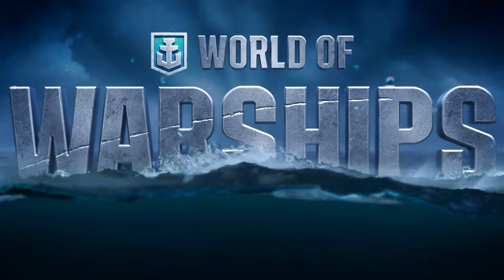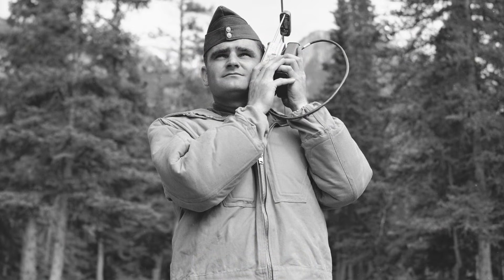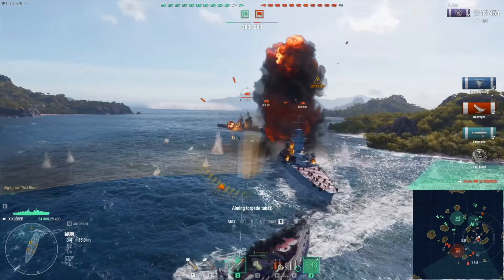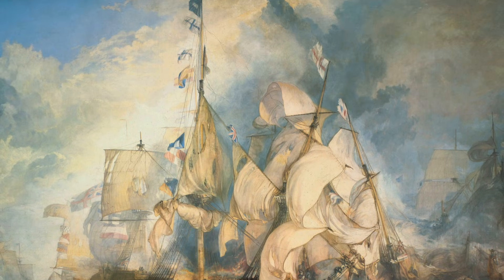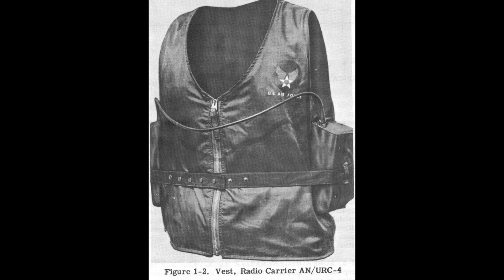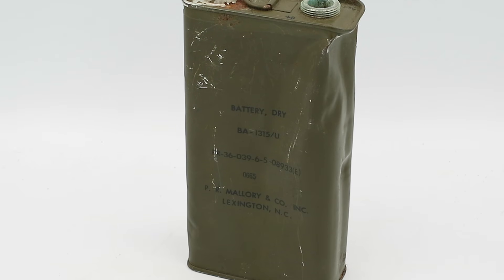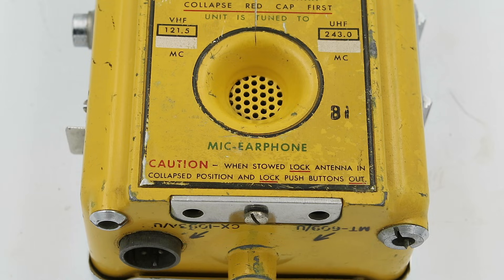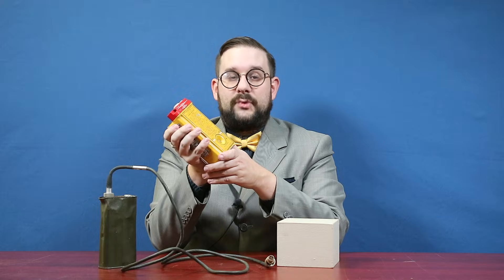RT-159A/URC-4 Survival Radio: the Cold Warrior's Lifeline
During registration use the code HSF2023 to get for free: 200 doubloons, 1 million credits, 7 Days of Premium Account time, HSF commander Misaki Akeno, and HSF commander Irizaki Mei.

Introduced in 1950, the RT-159A/URC-4 survival radio was issued to American and Canadian military aircrews to allow them to communicate with rescue forces if they were forced down. Capable of transmitting and receiving voice signals on the VHF and UHF bands up to 170 kilometres away, the radio was a marvel of early electronics miniaturization, employing a clever and efficient circuit based entirely on vacuum tubes. Used in the Korean and Vietnam Wars, the URC-4 was replaced in the late 1960s by more advanced transistorized radios.

0:00 Intro / Historical Overview
1:15 World of Warships Promo
2:50 External Features and Controls
7:53 Circuit Breakdown
11:54 URC-4 Successors
13:12 Outro

SOURCES